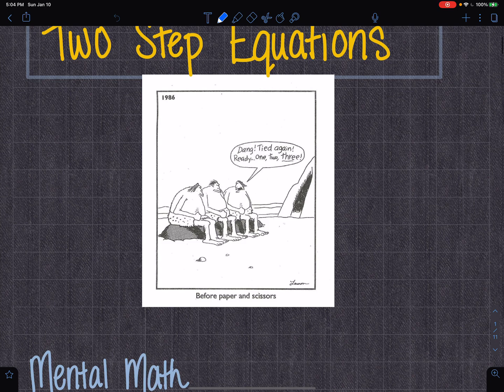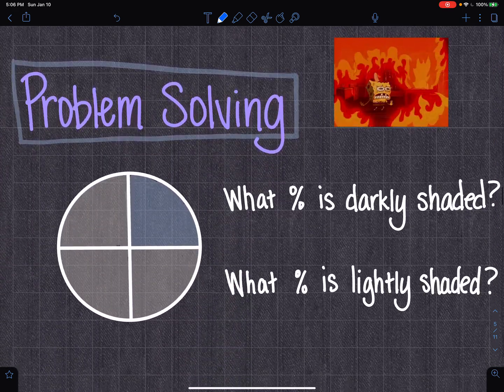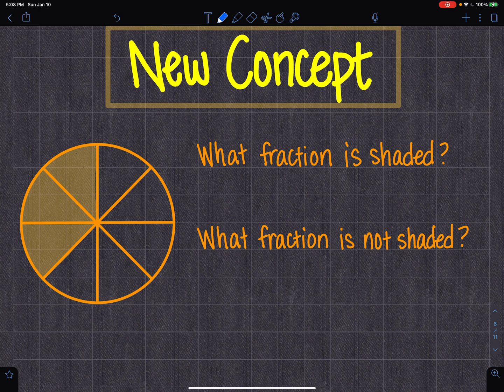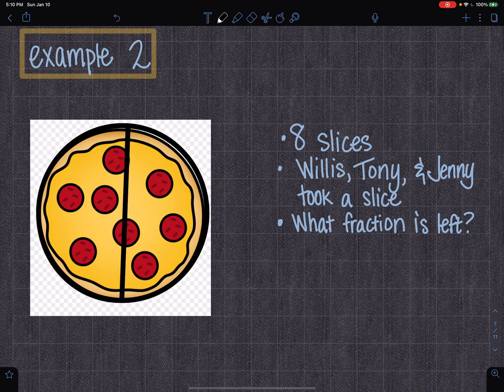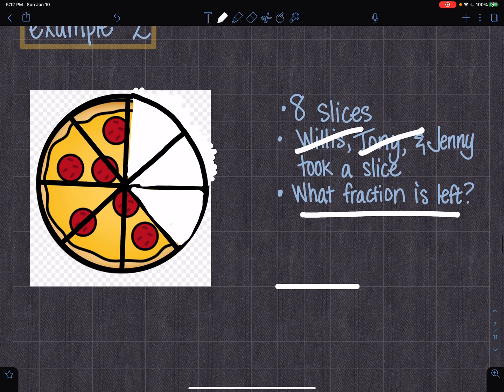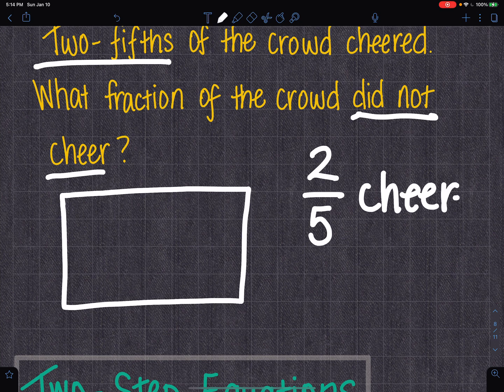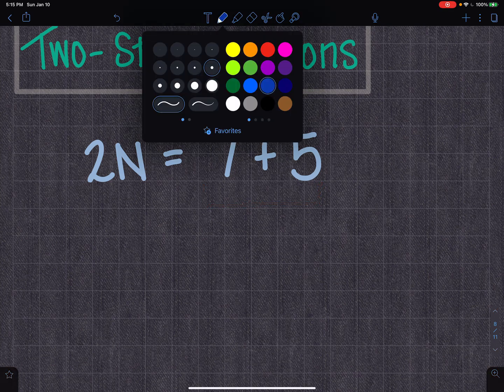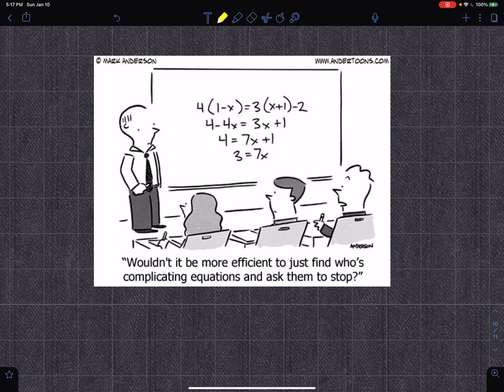Danny lesson 61